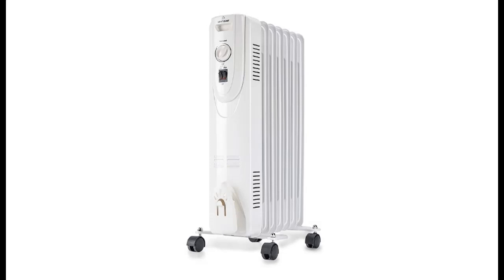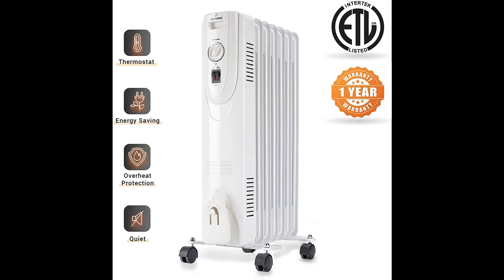HEATZONE 1500W Electric Oil-Filled Radiant Space Heater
Response features you want! HEATZONE 1500W Electric Oil-Filled Radiant Space Heater, Energy Efficient, Home Use with Thermostat and Safety Overheat Protection, 3 Settings, ETL Listed by Video introduce the latest products youtube channel.

Why Choose HEATZONE 1500W Electric Oil-Filled Radiant Space Heate？

Specification details/Price details/Full Reviews [RECOMMEND]

HEATZONE 1500W Electric Oil-Filled Radiant Space Heater, Energy Efficient, Home Use with Thermostat and Safety Overheat Protection, 3 Settings, ETL Listed